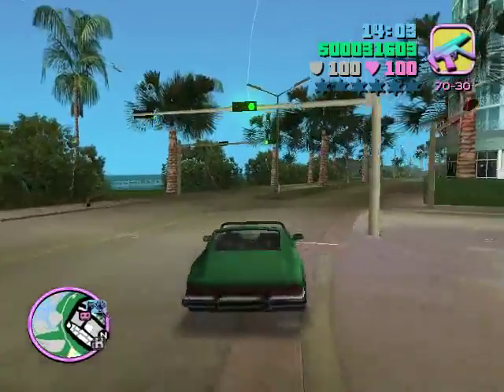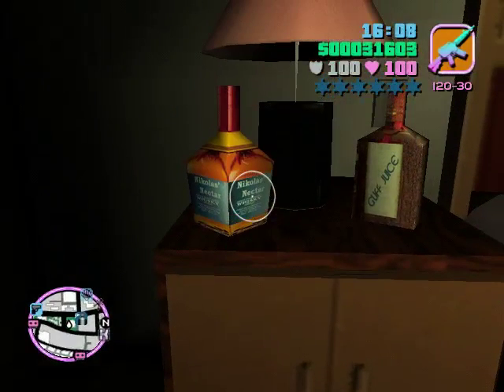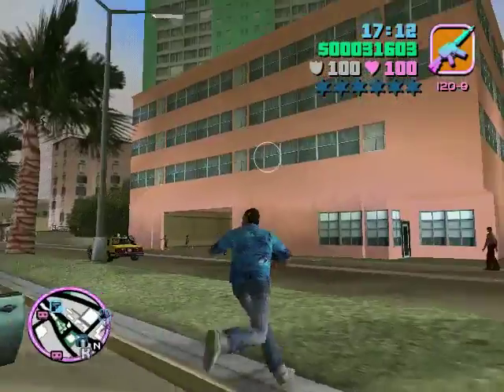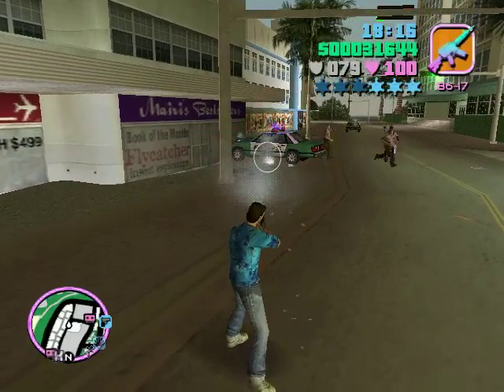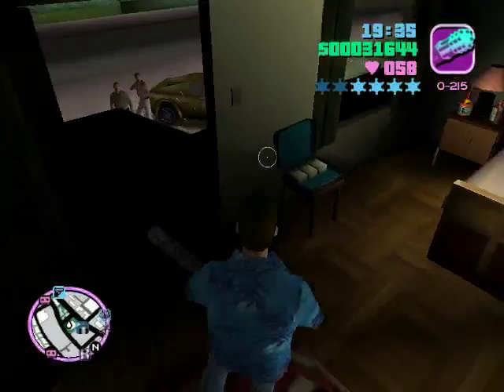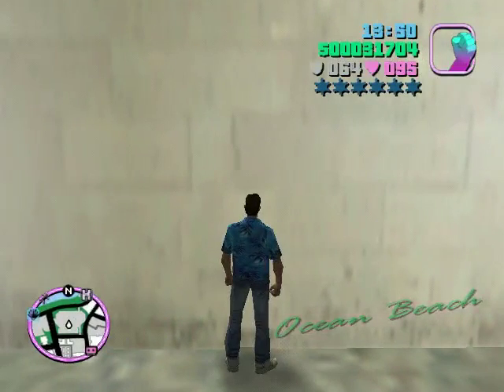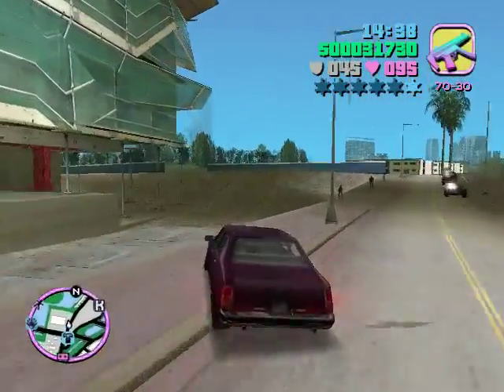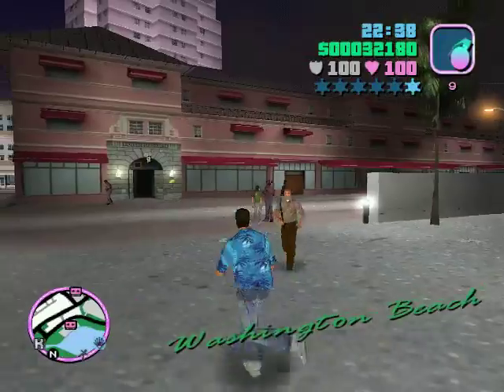Let's Explore Vice City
Finally back after 3 long days.